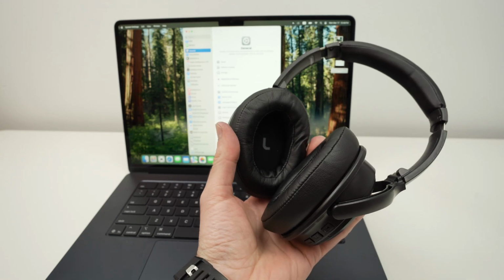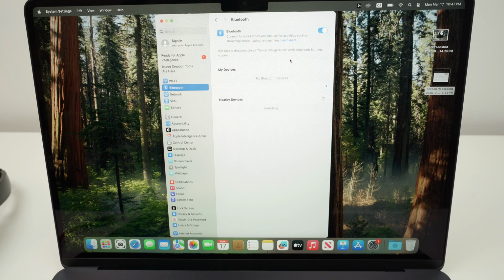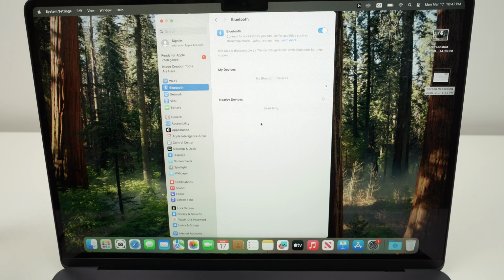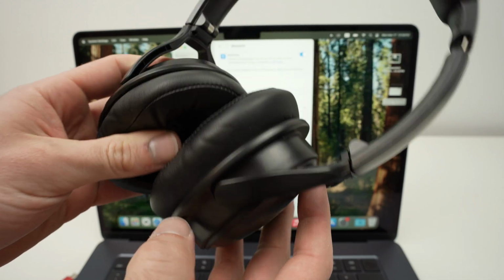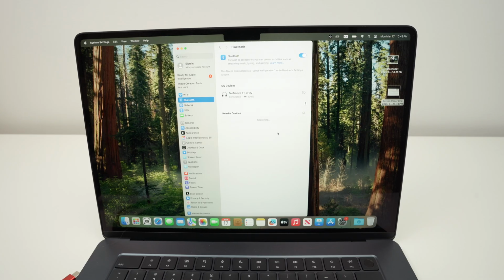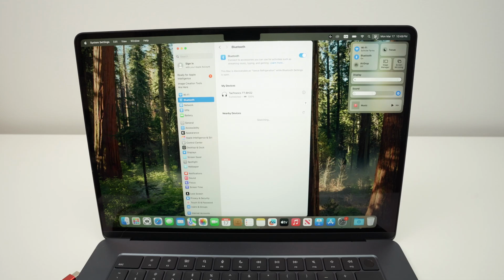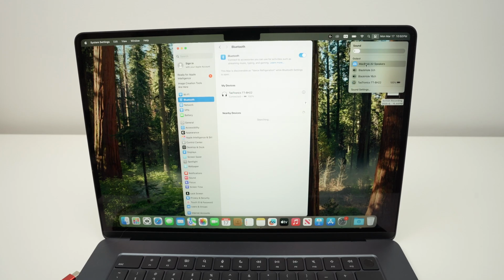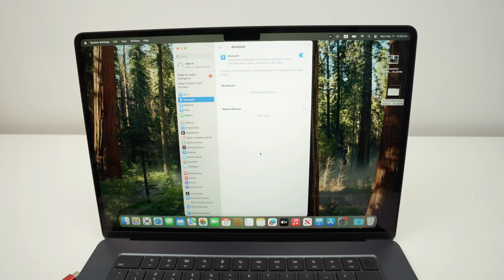M4 MacBook Air : How to Connect Bluetooth Headphones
This is how you can connect your bluetooth headphones or earbuds to your M4 MacBook Air.
↓↓Amazon links↓↓
Compatible adapter
► Apple USB-C to USB Adapter
► Plugable USB C to HDMI Adapter
► Plugable Thunderbolt 4 Hub
► Anker SD Card Reader, 2-in-1

Compatible Protective Case:
►Tomtoc 360° Protective Laptop Sleeve
►Leather Slim Bag Cover
► MOSISO Laptop Sleeve case with pockets

Replacement Charger for your MacBook:
►Apple USB-C Woven Charge Cable (1 m) ​​​​​​​(OTG)
►128W USB C Wall Charger

Portable External Monitor
► ViewSonic 15.6 Inch 1080p Portable Monitor
► MSI Pro Portable Monitor, 15.6"
► AOC 16T10 Portable Monitor 15.6 Inch

► Lexar 1TB Professional Go Portable SSD
► SAMSUNG T7 Portable SSD, 1TB
►SanDisk 1TB Extreme Portable SSD

Mouse & Keyboard
► Logitech Signature M550 Wireless Mouse
► Logitech Signature M650 Wireless Mouse
► Logitech Pebble Keys 2 K380s